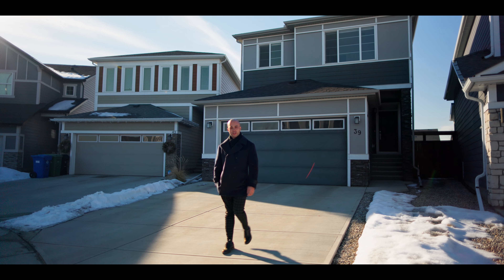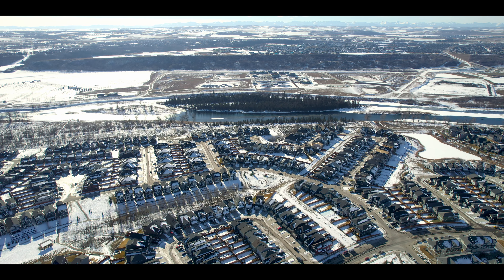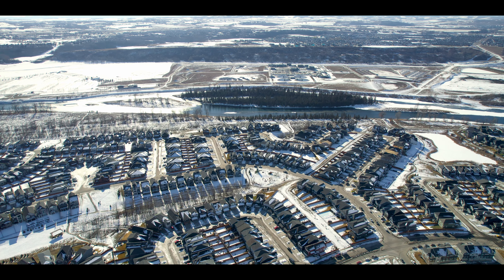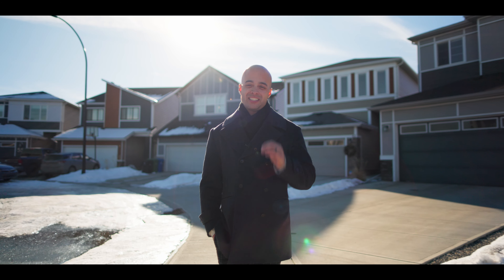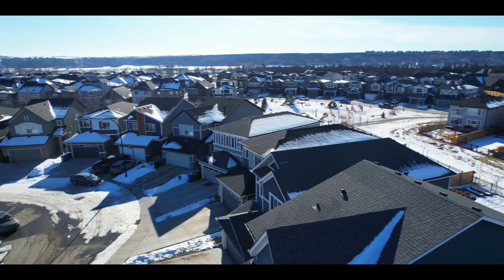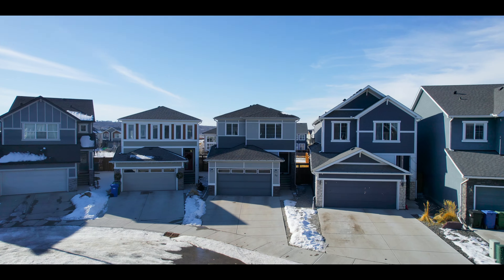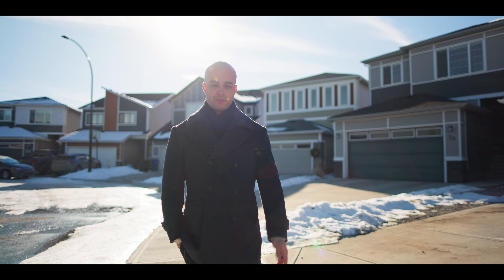Spacious Family Home Boasting Over 2,000 SQFT in Cranston!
📍  CRANSTON
📐  2,111 SQ FT
🛌  4 BEDS
🚿  3.5 BATHS

to view all the latest Homes For Sale in Calgary and surrounding areas 🏠

for all Luxury Real Estate listings in Calgary 🏠